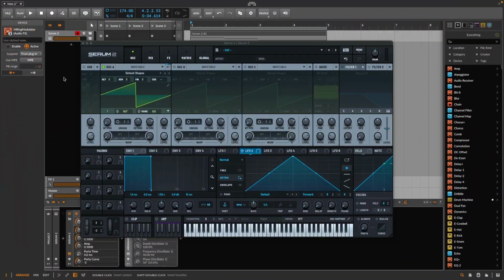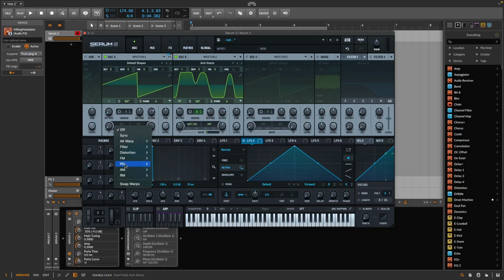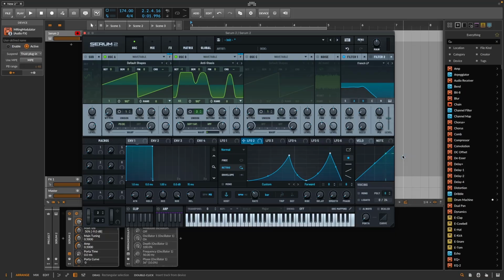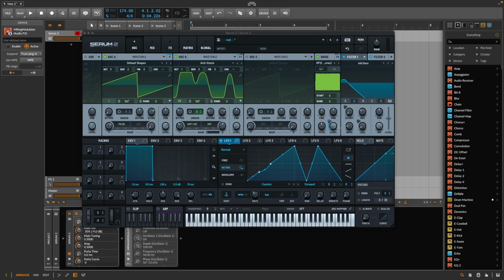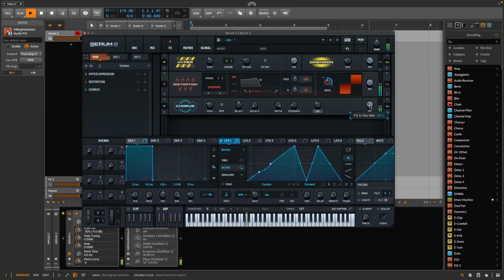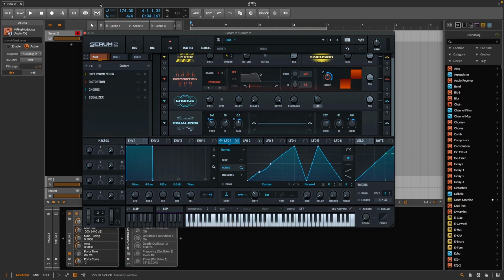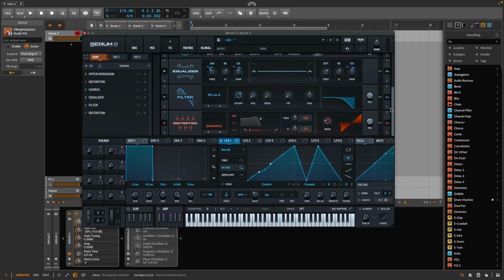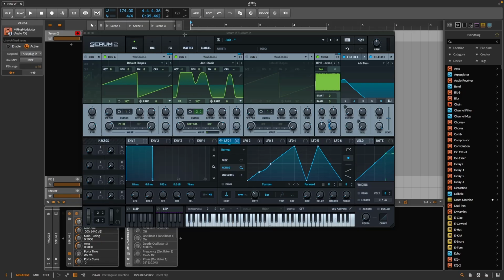I try to recreate Ed rush & optical alien girl bass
In this video, I try to recreate the iconic “Alien Girl” bass sound using Serum 2.
Inspired by the legendary neurofunk sound design of Ed Rush & Optical, I break down the process step-by-step—from oscillator choices to modulation, filtering, distortion, and movement—so you can apply these techniques to your own Drum & Bass productions.
This is a real-time sound design session where I build the bass from scratch, explaining the thought process behind each move. Whether you’re new to neuro bass or refining your workflow, you’ll pick up practical techniques you can reuse on any synth.

If you’re into heavy DnB, neurofunk, and bass sound design, this one’s for you.

How to design an alien-style neuro bass from scratch
Modulation & movement techniques for aggressive bass
How to get weight, grit, and character in Serum 2
Sound design mindset for Ed Rush & Optical–style basses

Style inspired by Alien Girl
If this helped your sound design:
💬 Comment what bass you want next